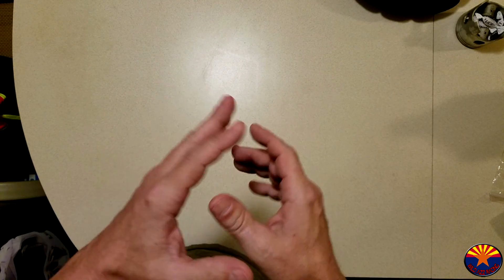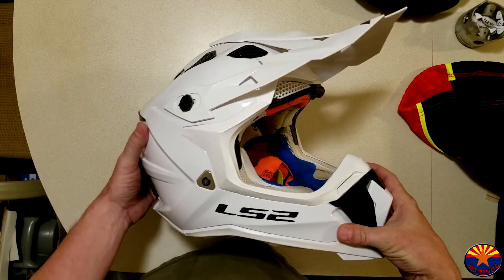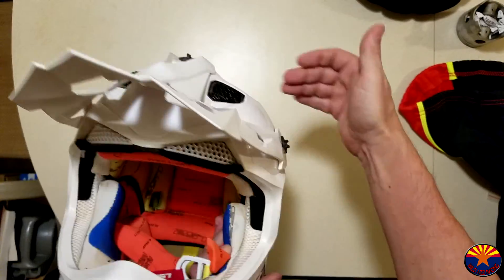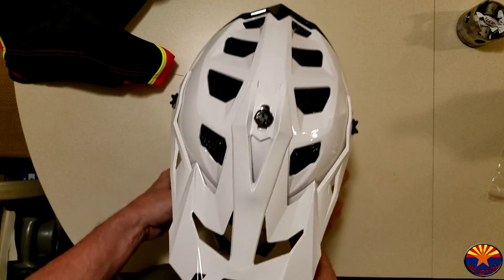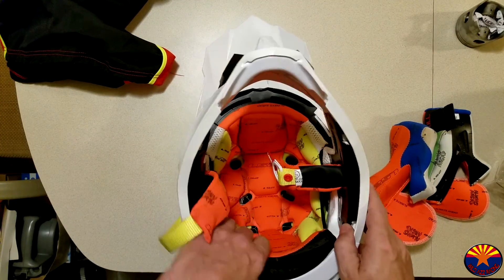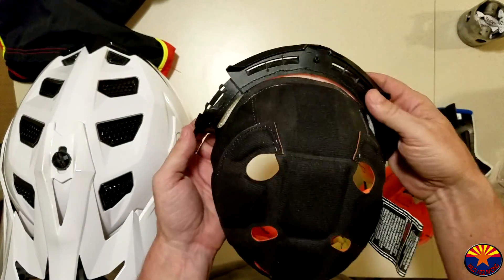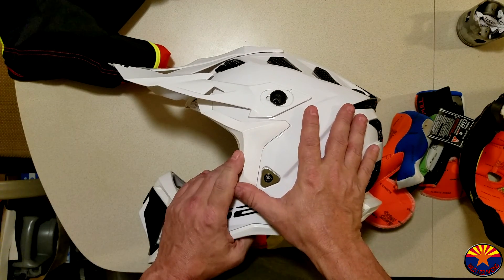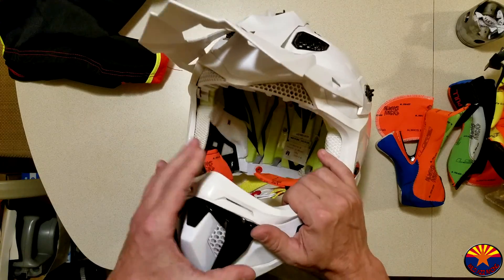LS2 MX470 Subverter - Initial Review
Re-upload #3 as Youtube screwed the pooch and the first two times uploading never fully processed so they just deleted my video. Don't know why there are now weird video artifacts. Ugh.
Anyway, just going over some of the features and initial impressions of the helmet.